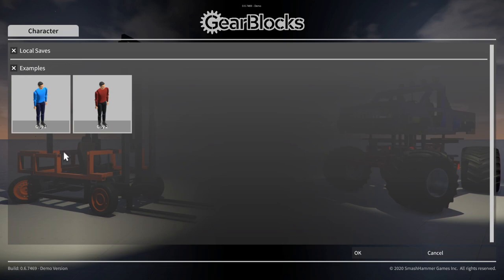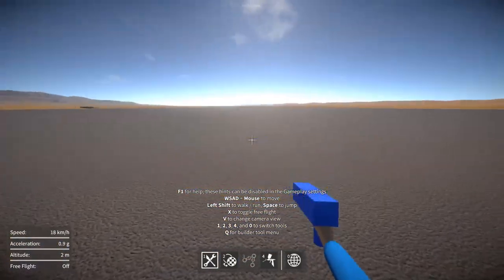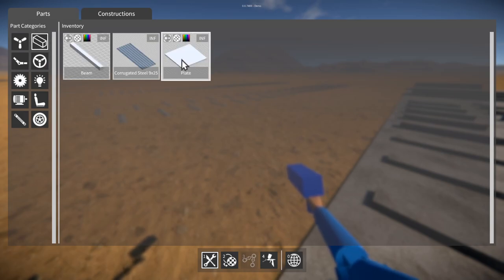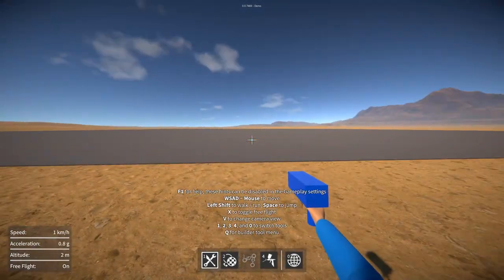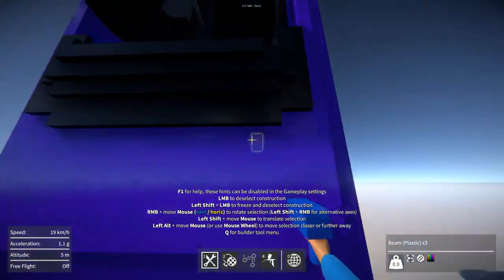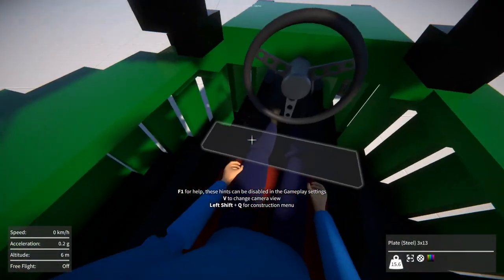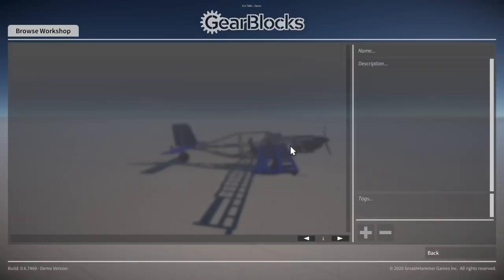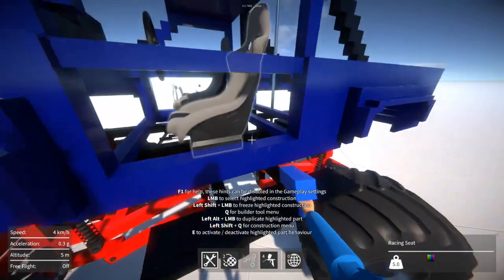Let's Try The GearBlocks Demo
⭐Today we try a game that is very much still in its early stages. If you're interested in this type of building give the demo a try or follow it on steam as it develops.

GAME DESCRIPTION
Explore a world of creative building, interactive machines, and gears - lots of gears. Build all things mechanical: cars, trucks, cranes, tanks, gearboxes, engines, clocks, anything you can think of. Test your creations to destruction in challenging scenarios, and share them in the workshop!